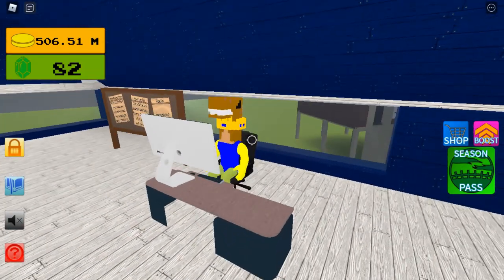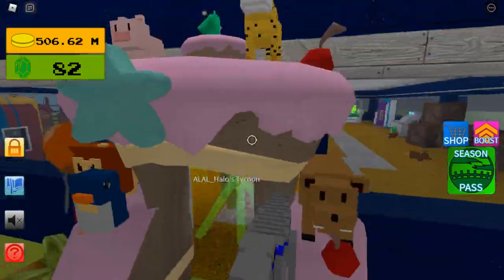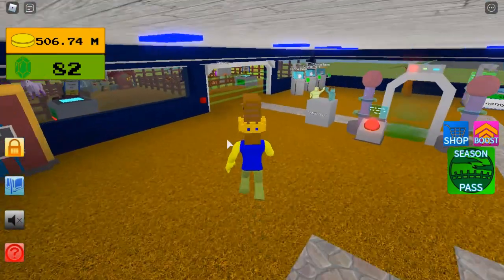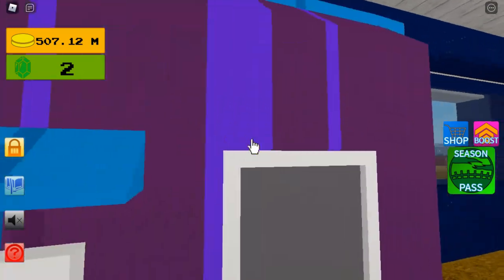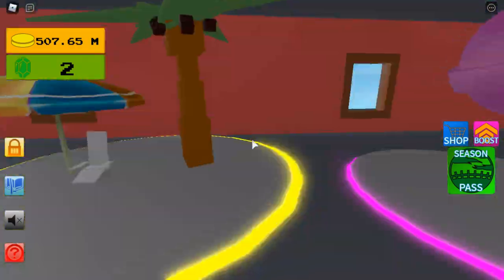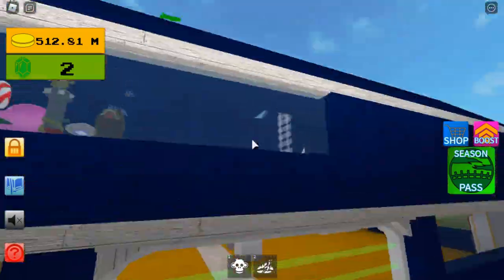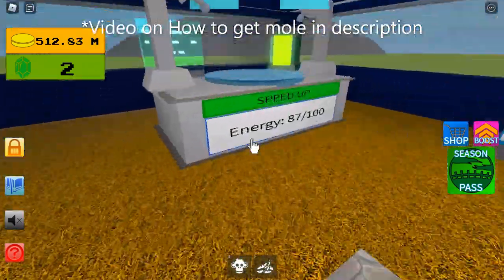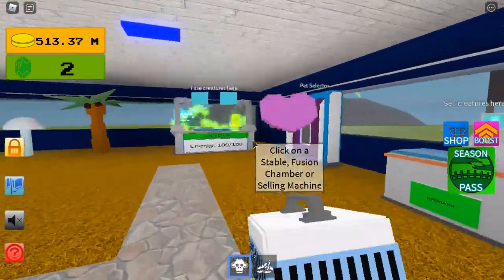How to Get The Chimp And The Marmoset In Creature Tycoon